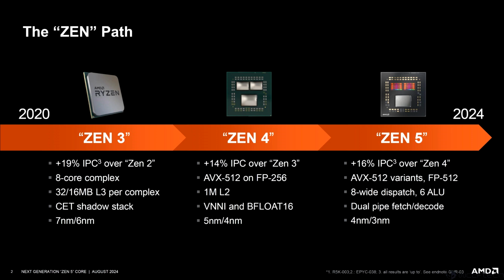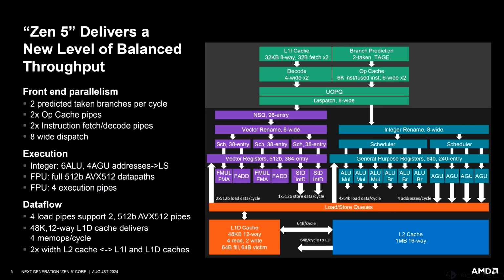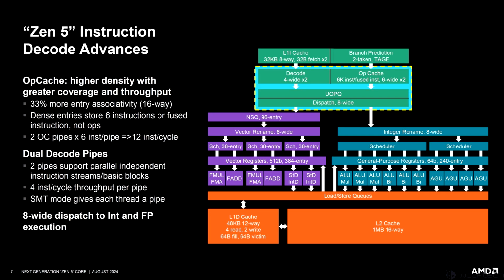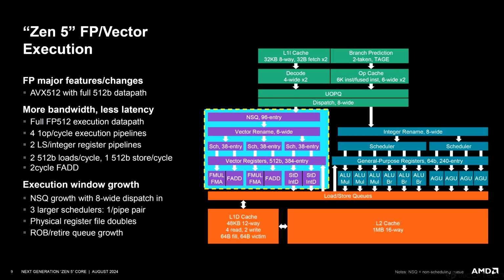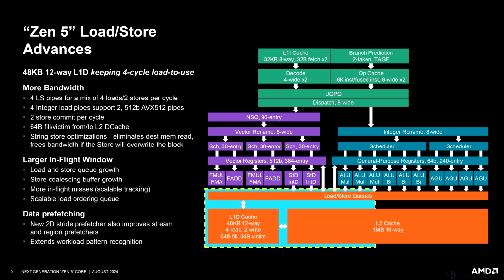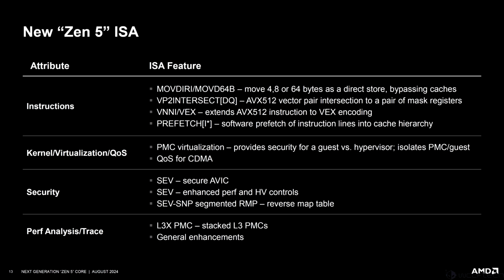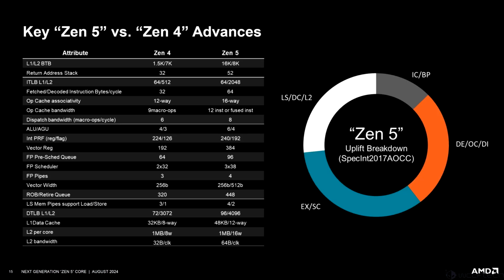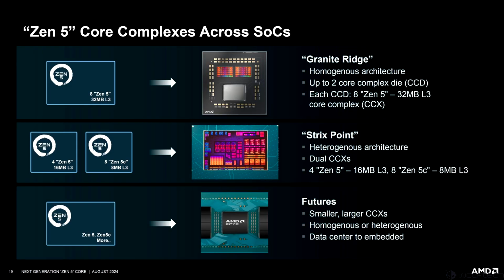AMD Zen 5 Core Architecture Breakdown At Hot Chips Zen For A New Chapter In High Performance Computi